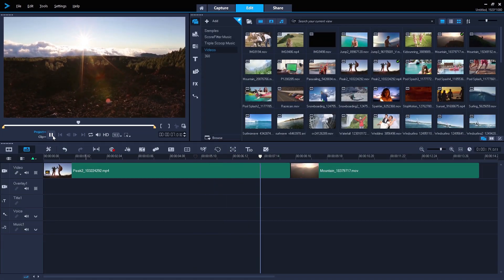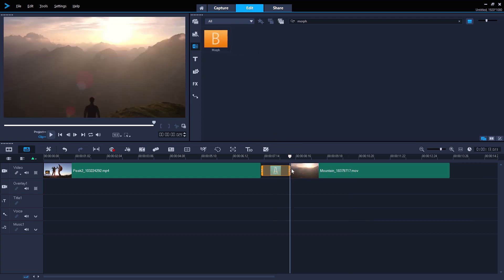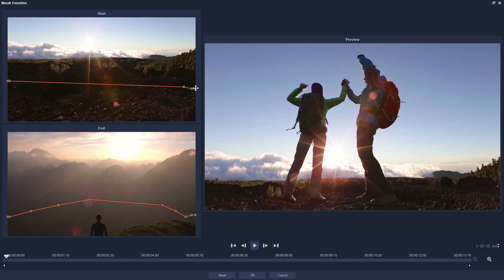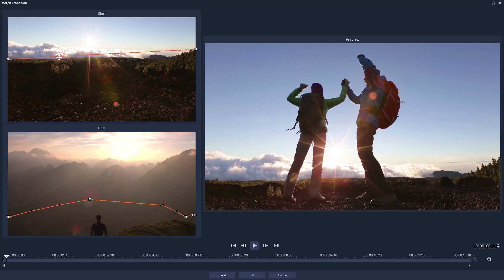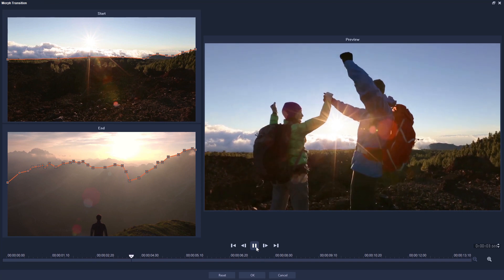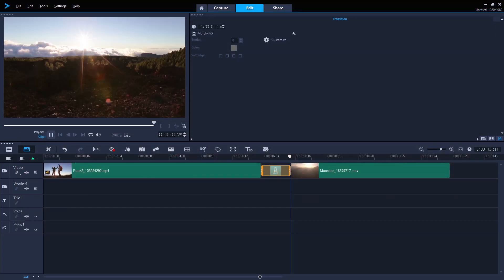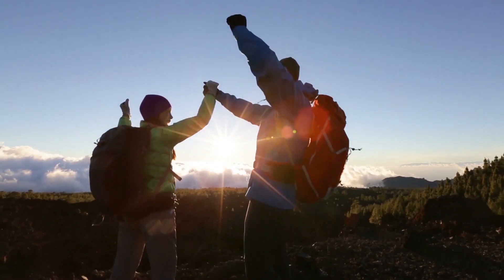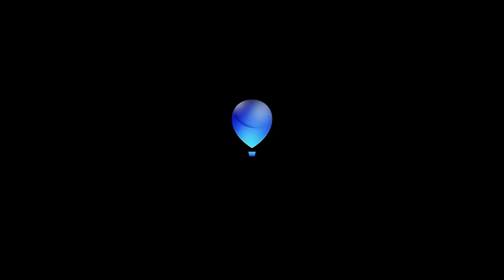VideoStudio Morph Transitions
VideoStudio 2019 introduces Morph Transitions.Transform a single image, shape, or sequence and make cuts or transitions between scenes and merge video so that there is no discernable beginning or end.
Have questions on this feature? Ask in the user-user forum